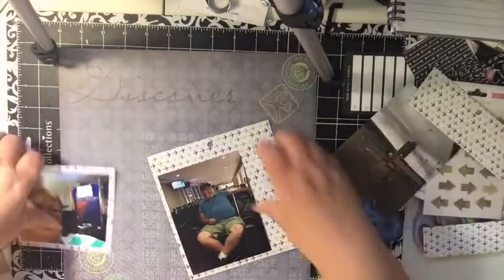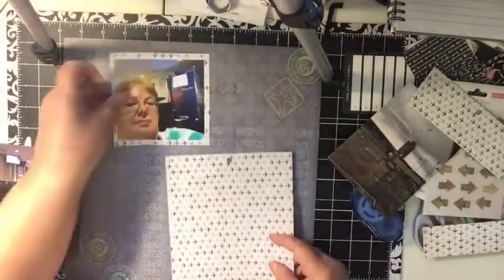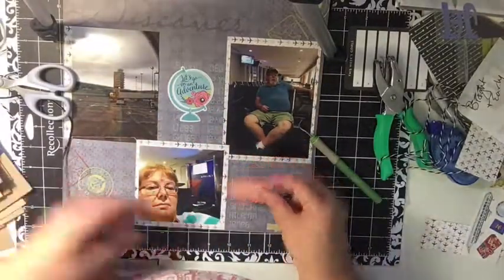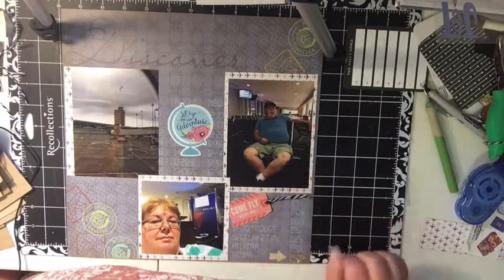Alaska Cruise Scrapbook 4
This video walks you through the steps I take to scrapbook a vacation album. I will be documenting the whole album in future videos.  My way of scrapbooking is simple and I hope that you enjoy the video and learn something from them and start documenting your own memories.